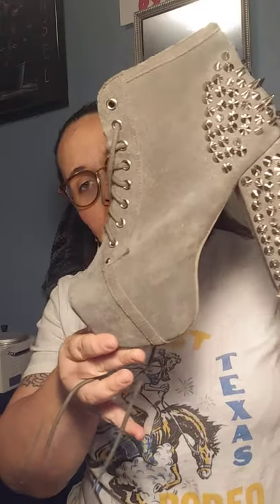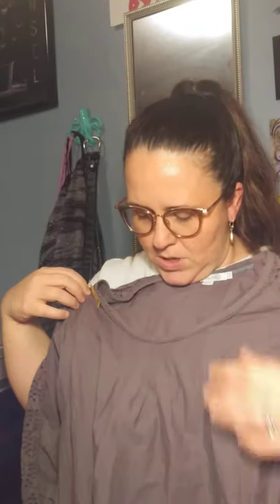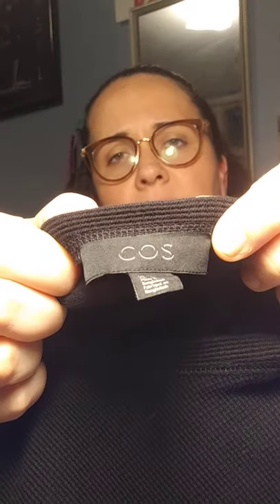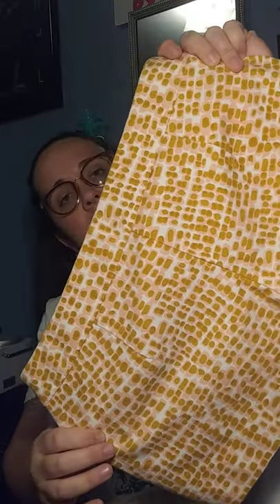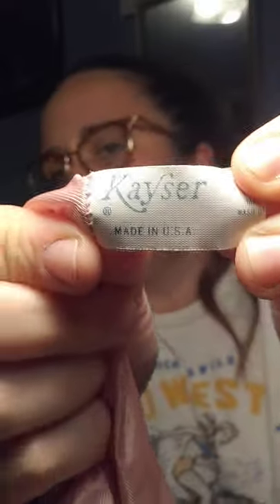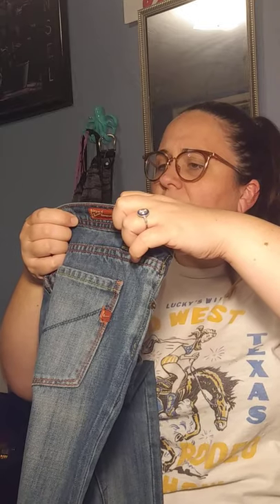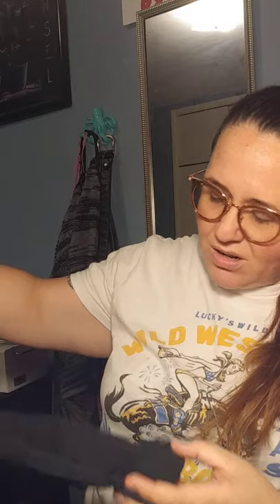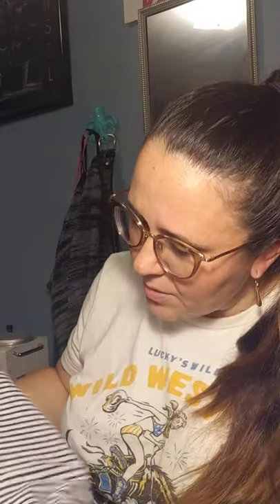$1115.20 reseller profit on this $82 thrift haul! part1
part two will have the entire COGs break down!